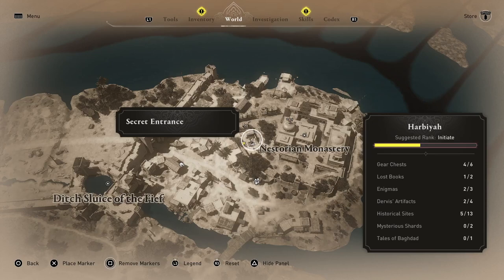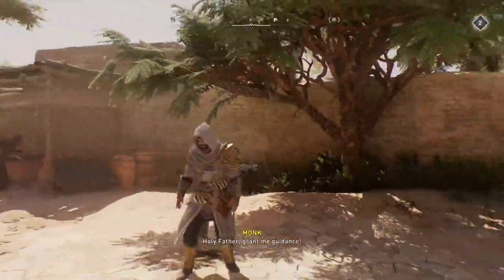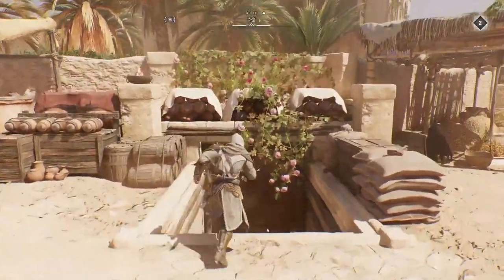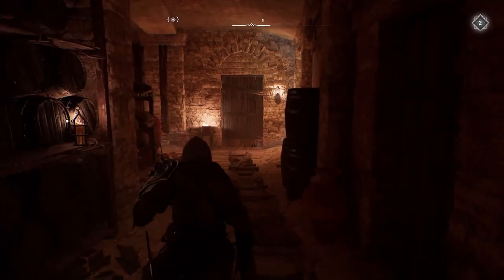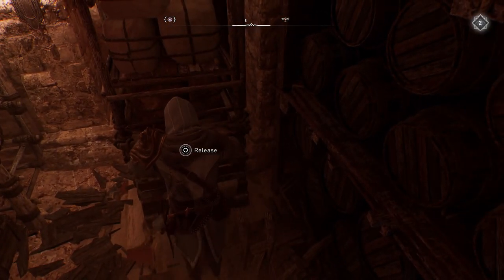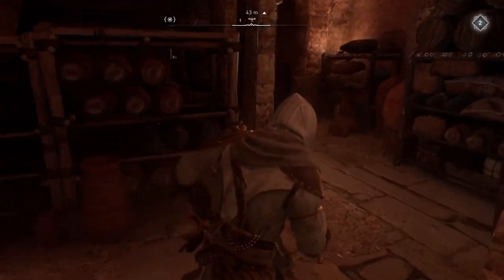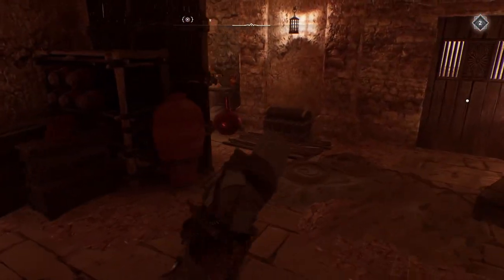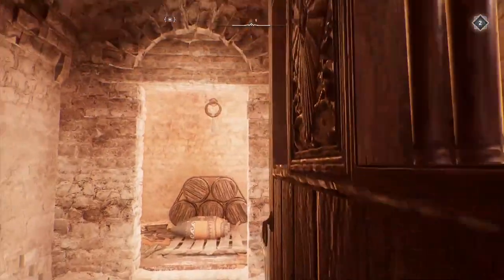Nestorian Monastery Underground Lost Book | AC Mirage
How to find the lost book at the Nestorian Monastery and access the underground.